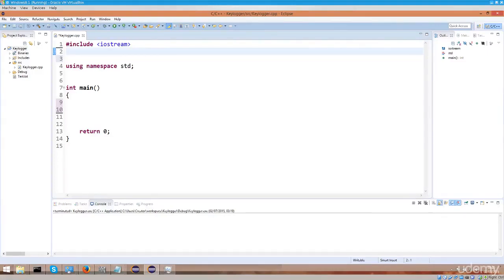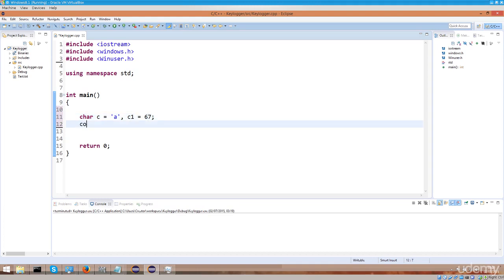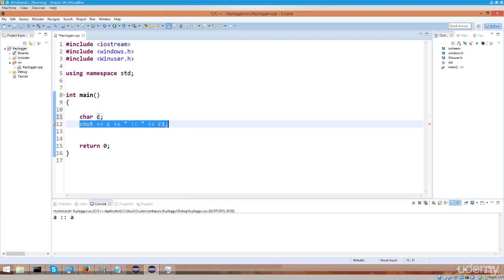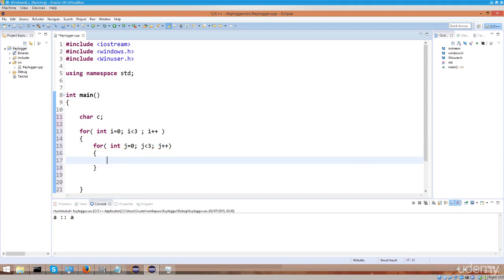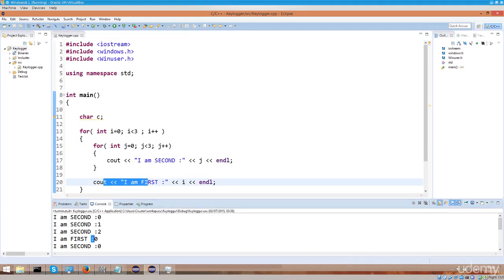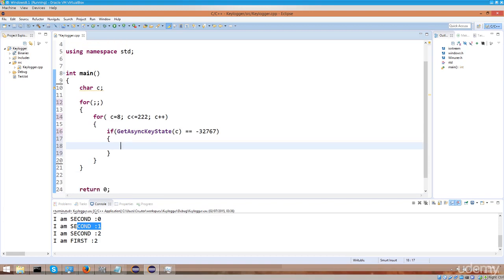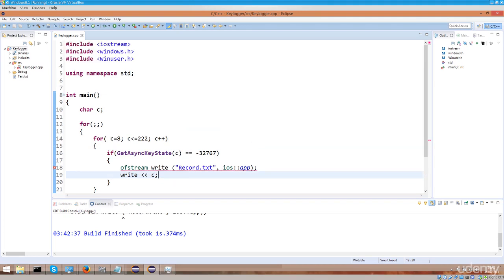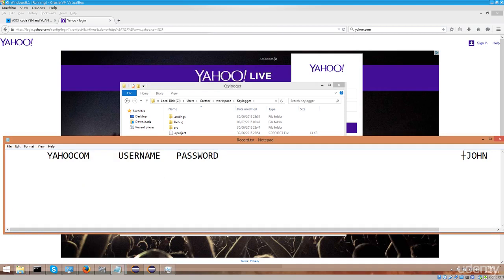Basic Keylogger [part 1] use C/C++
Make your own Keylogger in C/++